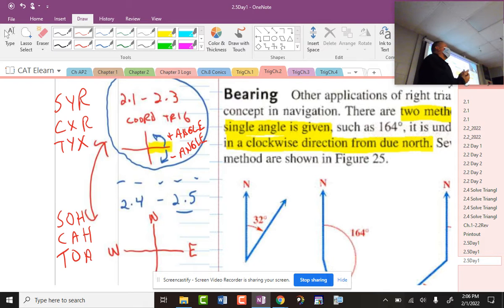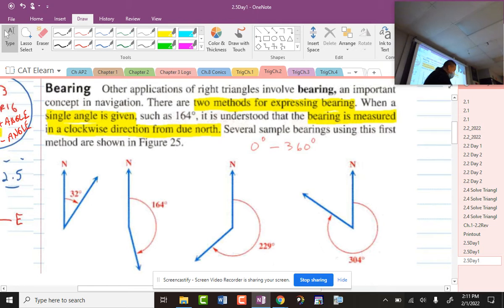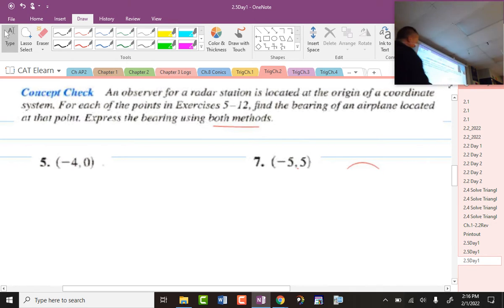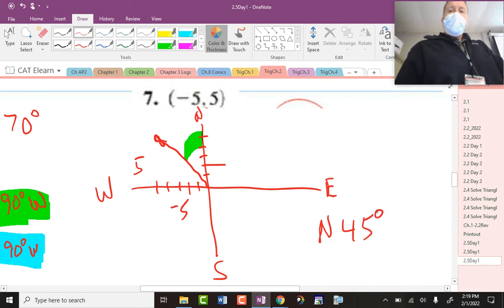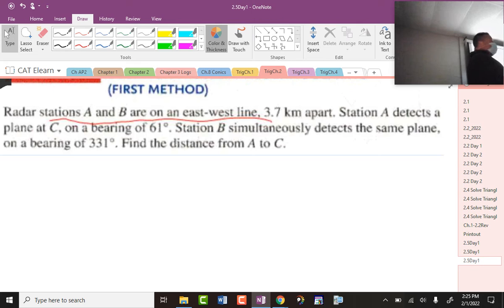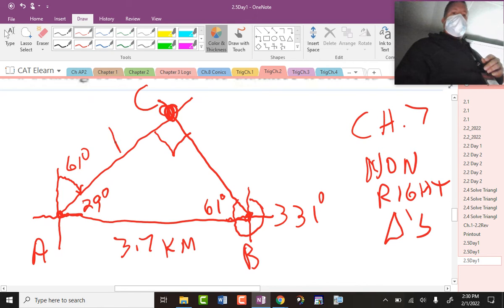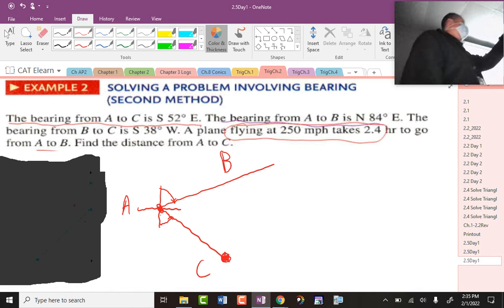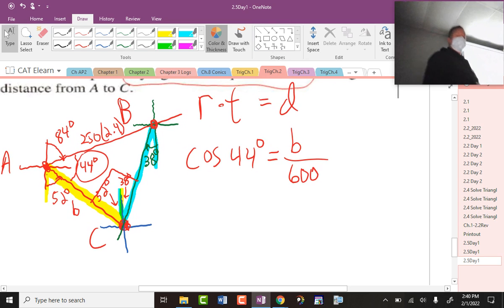Untitled: Feb 1, 2022 2:40 PM